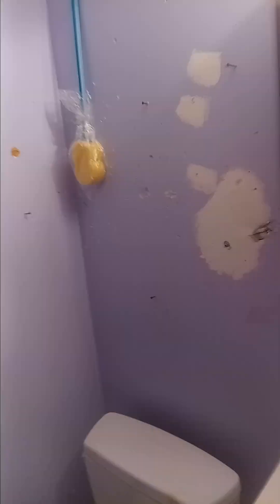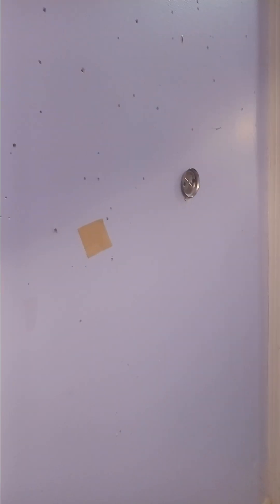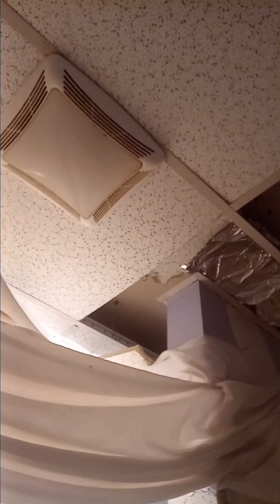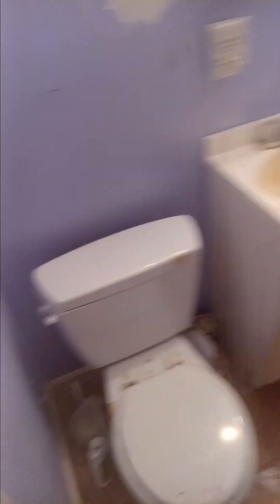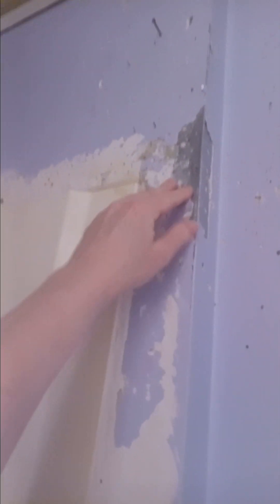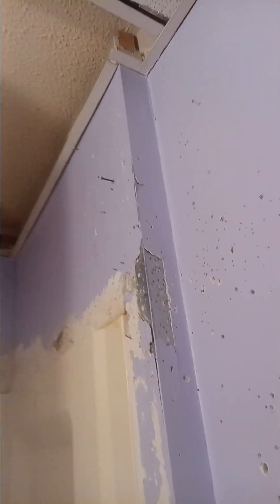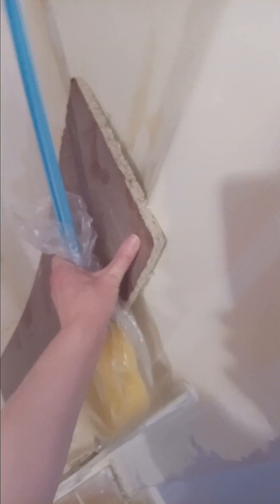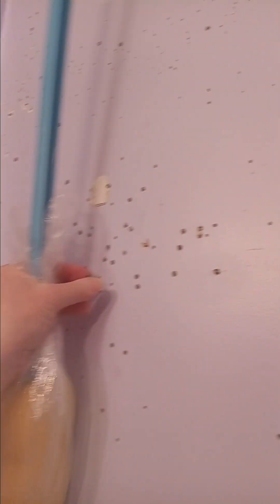In case Greenville claims that I somehow "denied entry" to their maintenance crew today....